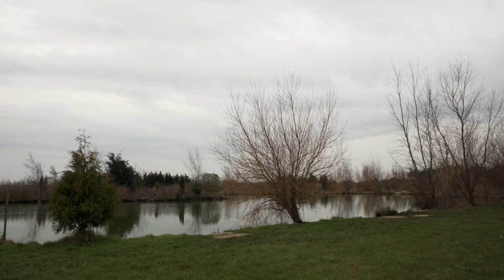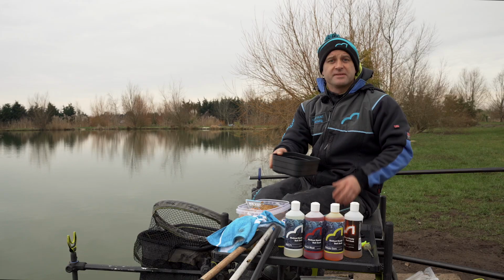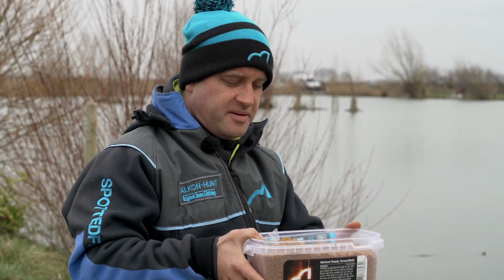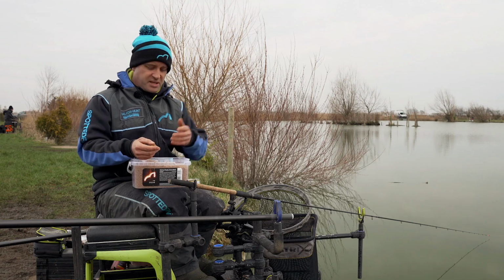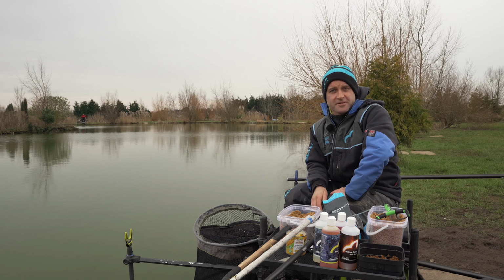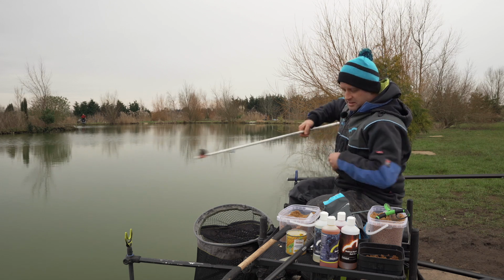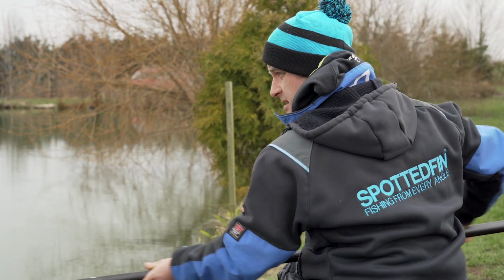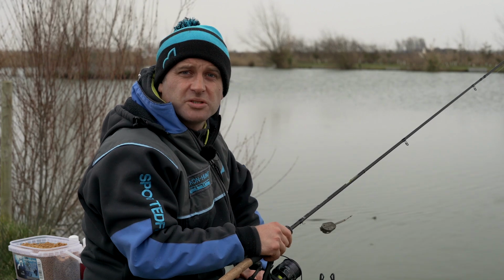Ben Townsend - New Method Ready Range for 2021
Ben takes us through some of the newest members of the method ready range products.